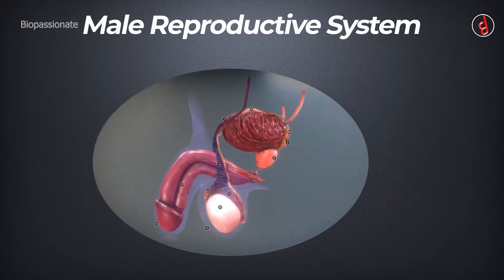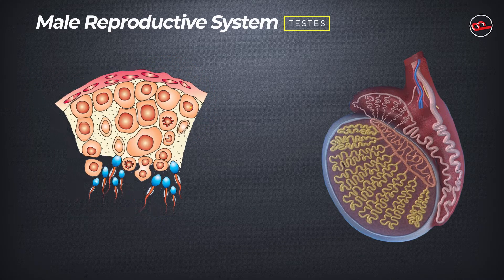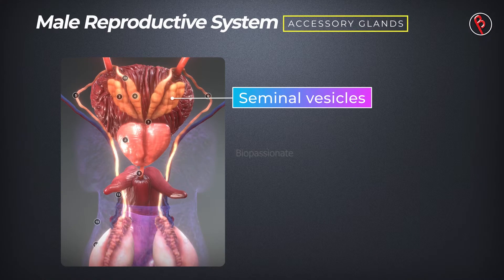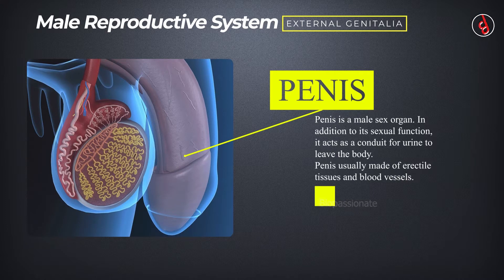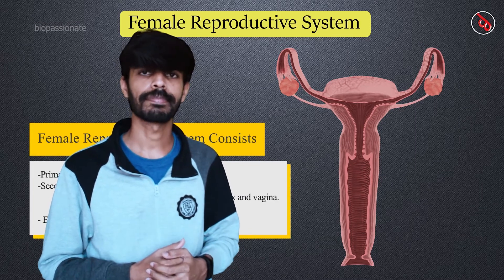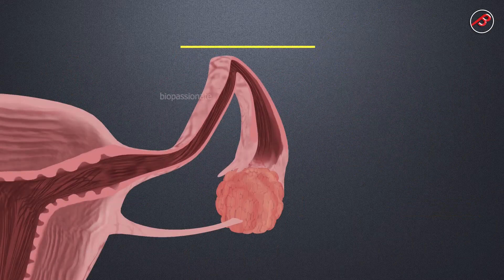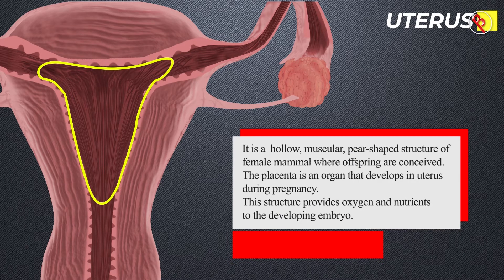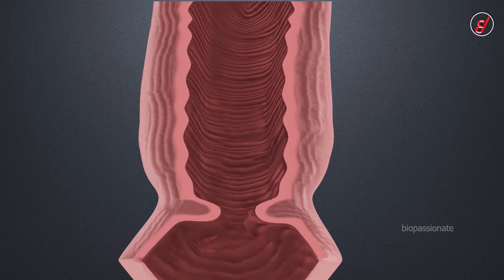Male and Female reproductive System of Human - Class 12 - 3D explanation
This Video is about 3D explanation of male and female reproductive system of human.